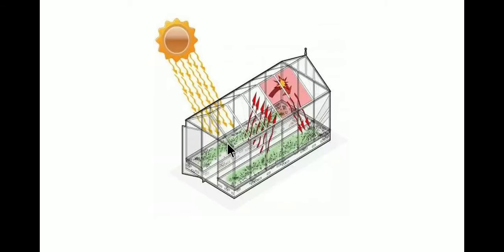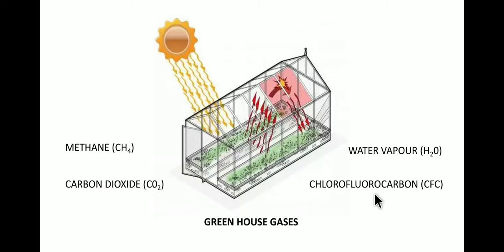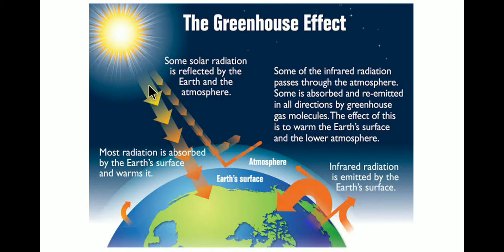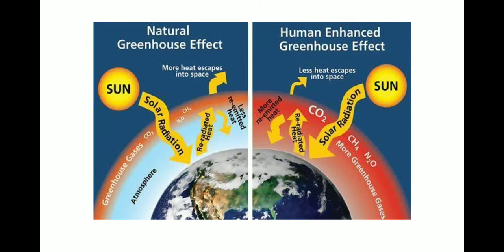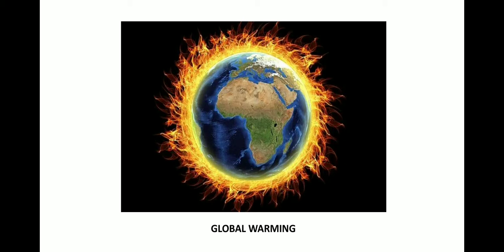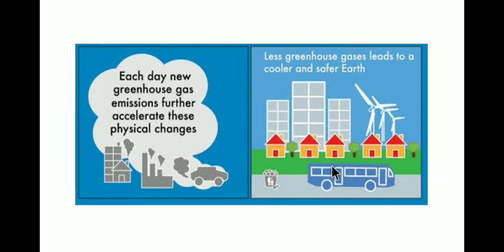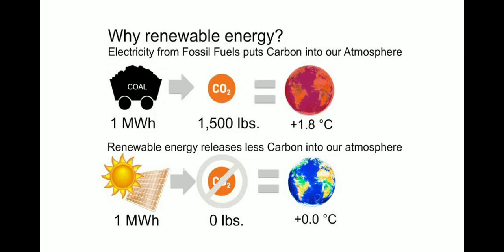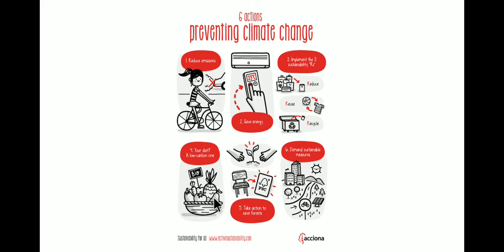Class 9 Green House effect and global warming